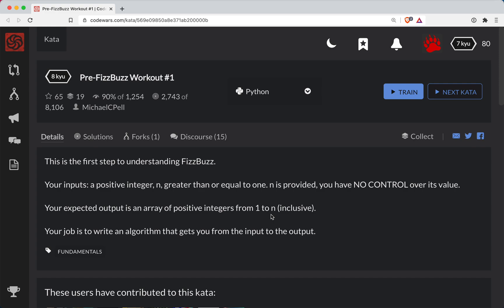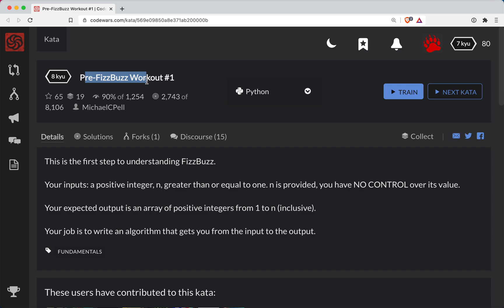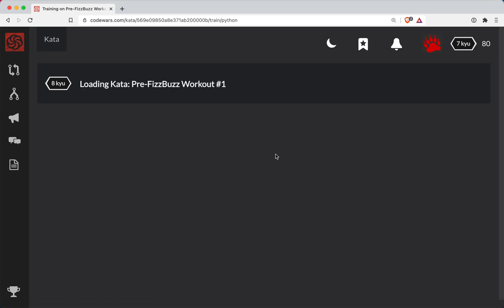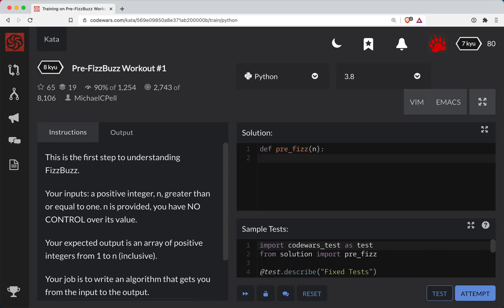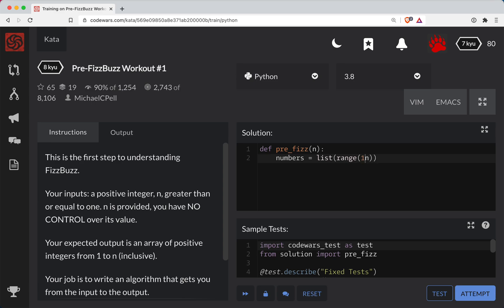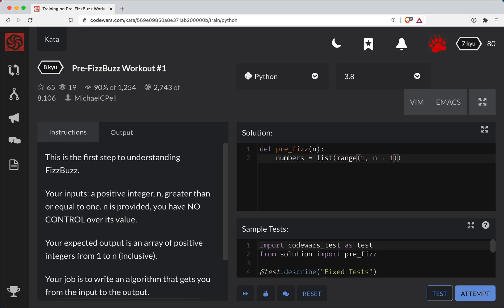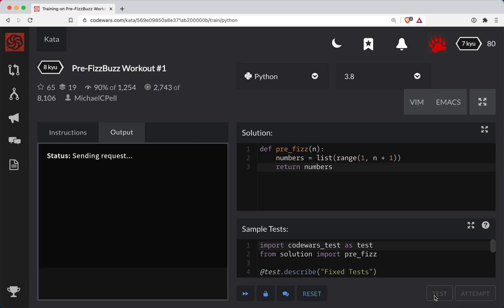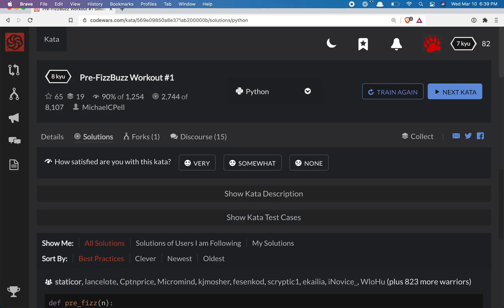Codewars - Python - Pre FizzBuzz Workout 1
Code along with me as we solve 'Pre-FizzBuzz Workout 1', a Level 8 kyu python codewars challenge. Here's a link to the challenge